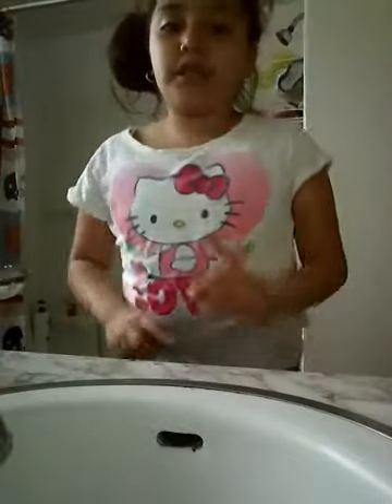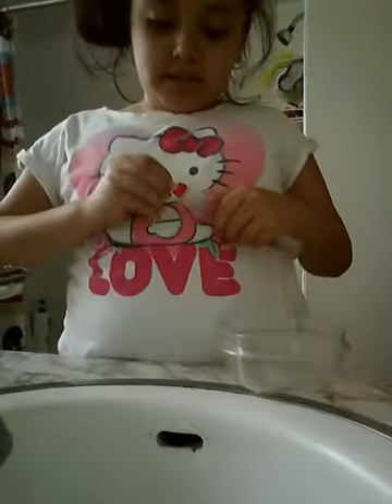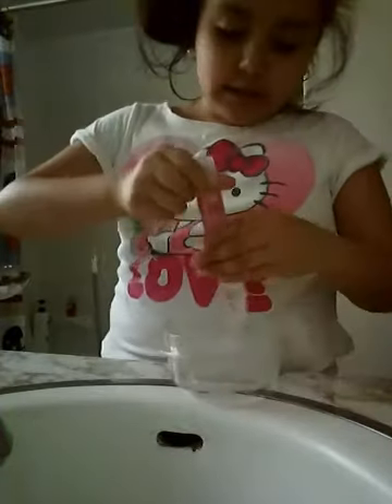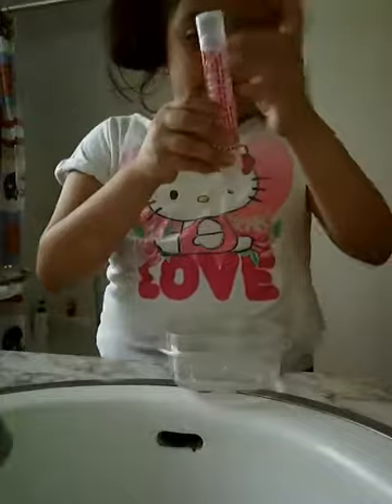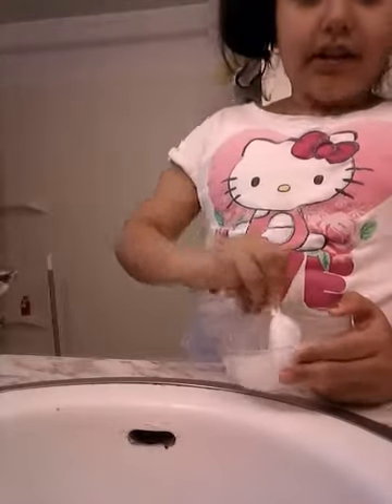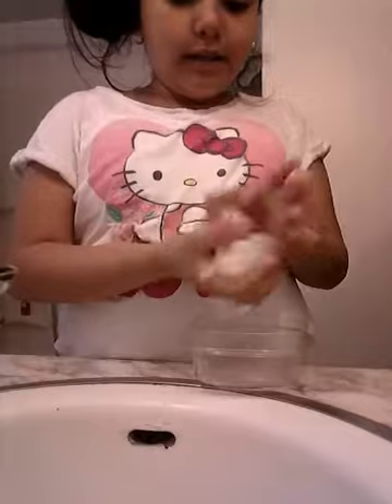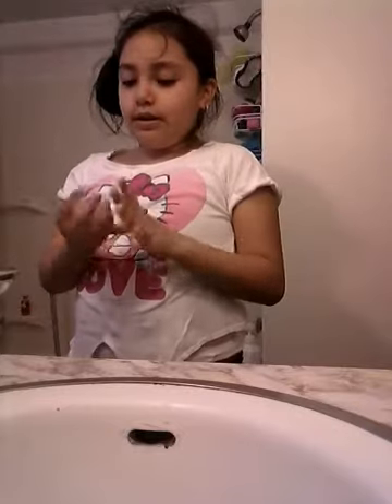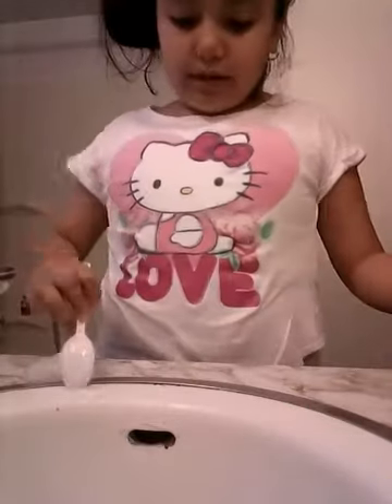Clear orbeez slime (part 1)